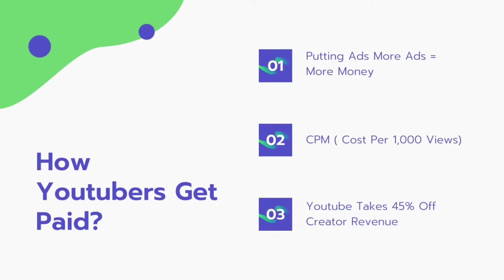How Much Does Garden Answer Make on YouTube?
In this video, I will show you the estimate of how much money does Garden Answer make on YouTube.

This is a course where you will be teached from scratch how you can make money on youtube and also you can make without showing your face if you are not comfortable. You will be teached from how to start and make a decent amount of money with secret tips and tricks click the link and check now.